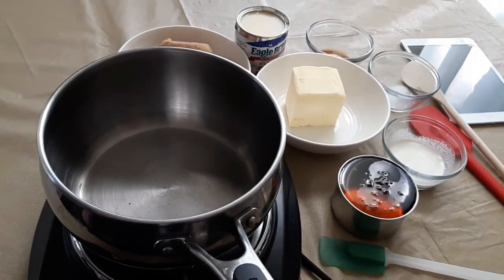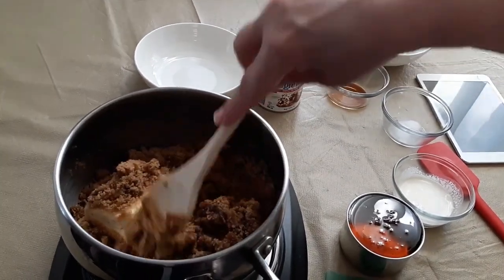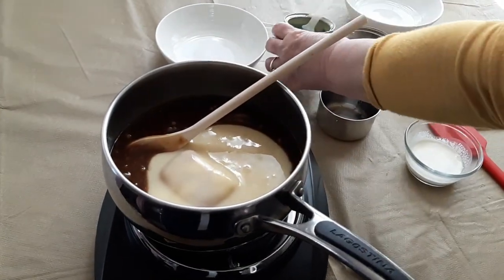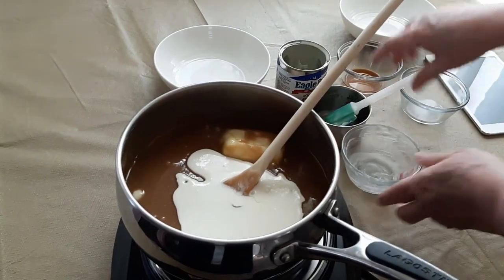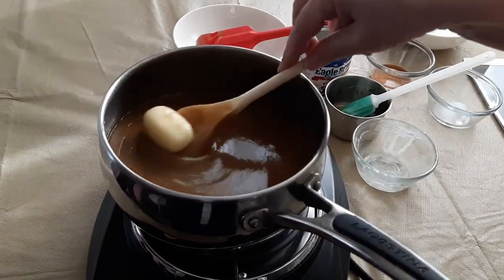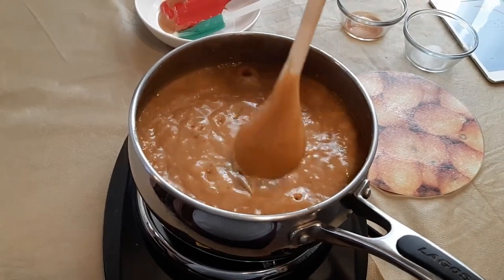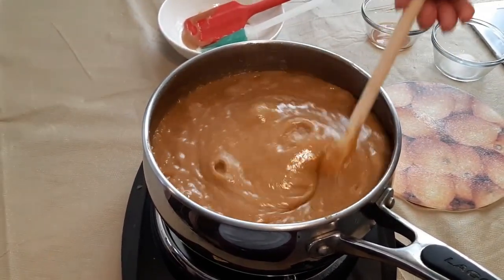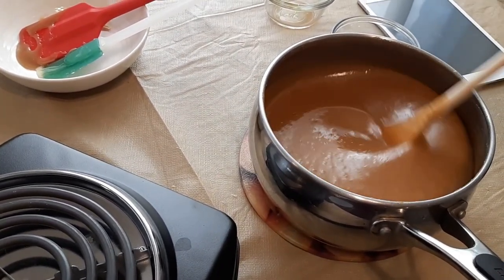Caramel Sauce Recipe - THE BEST CARAMEL EVER | The Daily Dee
This is for a thick spreadable caramel sauce you can top cakes with, use to make your own custom candies etc.  This recipe is so thick and rich you won't believe you made it yourself!  Be sure to check our Recipes Playlist to see all of our delicious recipes.

Caramel Sauce Recipe

1 cup butter
2 cups packed brown sugar
2 cup corn syrup
1 can sweetened condensed milk
3 Tbsp whipping cream  (heavy cream 35%)
1 tsp vanilla
1/4 tsp salt

In a heavy saucepan over medium/low heat add butter, brown sugar and corn syrup and mix.  Then add sweetened condensed milk and whipping cream and stir until well blended and all butter is melted.
Continue cooking and stirring be sure to scrape the sides of the pot so there is no accumulation of ingredients until it starts to boil.  Continue to boil on low for exactly 3 minutes (or if you have a candy thermometer until it reaches 238F.

Remove from heat and add vanilla and salt.  Let cool completely.  Sauce will thicken as it cools.  Store in airtight container in the fridge once cool.  Resulting caramel in cold stage (fridge) is very thick and you would use a spoon to scoop.  If you wish to be able to pour it to add to cake mixes or pour over cakes or dip cupcake tops into simply microwave at 30 second intervals.  It does NOT need to be hot to be pourable.